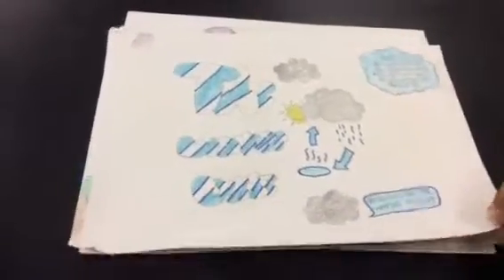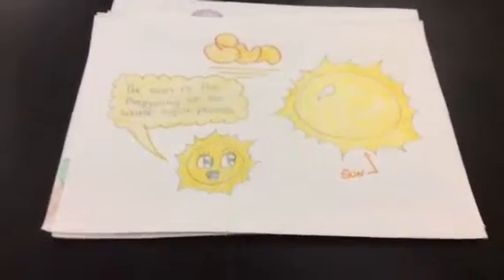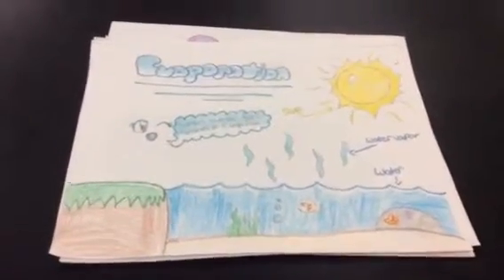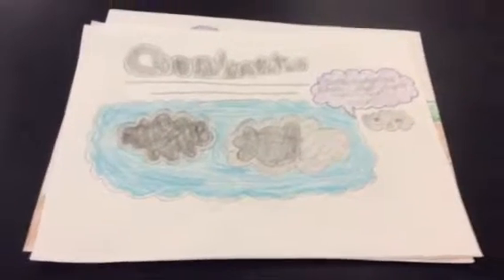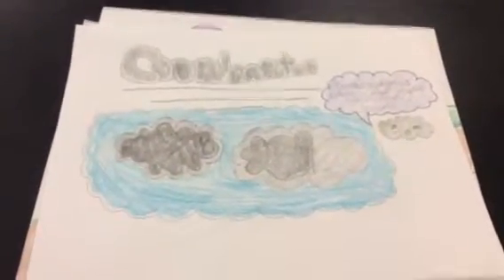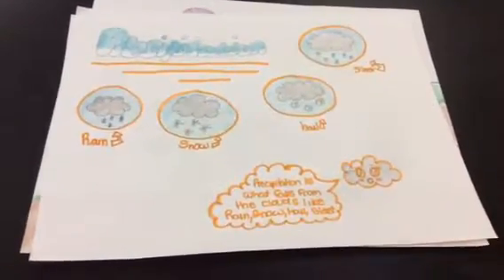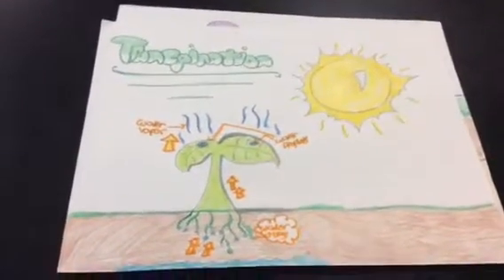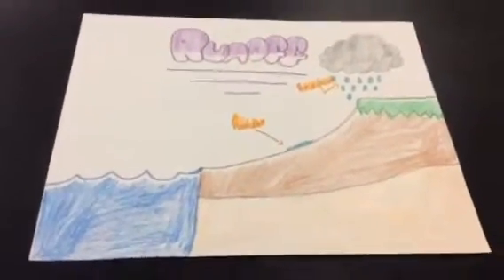How the water cycle works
Soak his